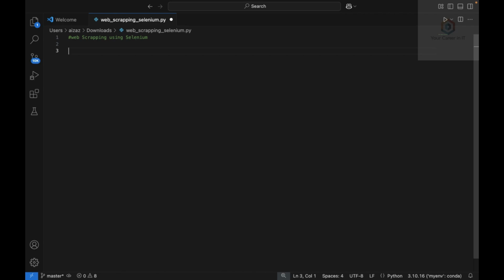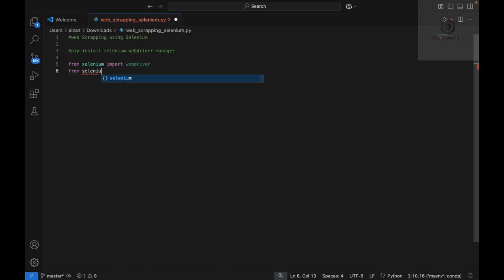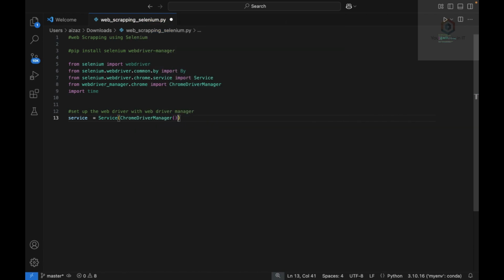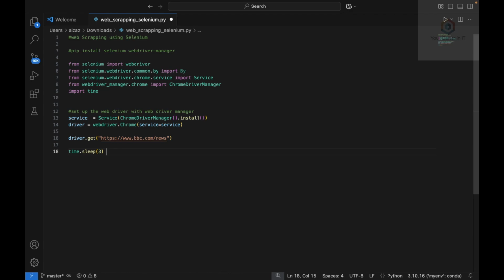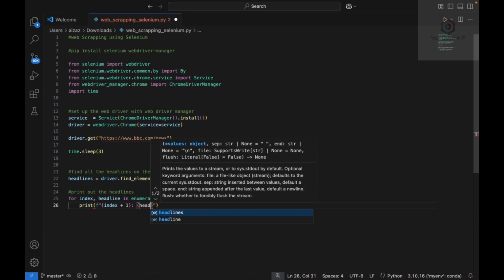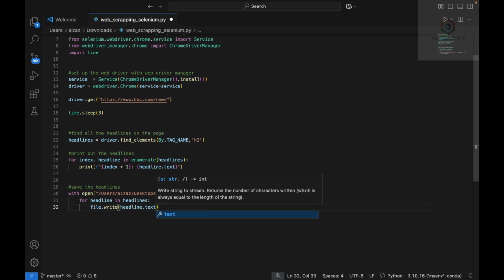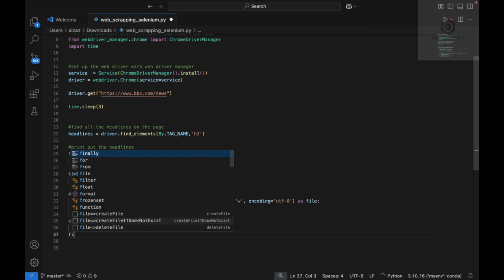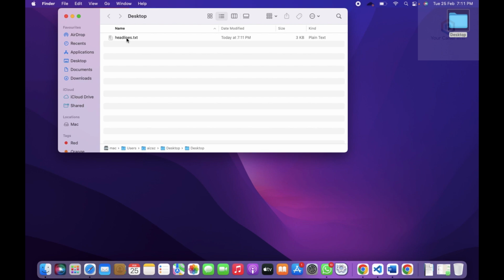How to Build a Powerful Web Scraper in Python with Selenium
🔍 Ready to master web scraping with Python? In this step-by-step tutorial, I'll walk you through creating a powerful web scraper using Python and the Selenium library! Whether you're a beginner or looking to sharpen your automation skills, this video is packed with everything you need to start scraping data from any website. 🚀

In this comprehensive guide, you'll learn how to:
✅ Set up your environment for web scraping
✅ Install and configure Selenium with webdriver-manager
✅ Extract headlines, product data, or any web content
✅ Handle errors smoothly for uninterrupted scraping
✅ Save your scraped data into text files automatically
✅ Customize the scraper for any website

🌐 This tutorial isn’t just limited to scraping news websites—you’ll gain skills to extract data from e-commerce sites, blogs, job portals, and more!

💻 What You’ll Need:

Python installed on your machine
A desire to learn automation and data extraction